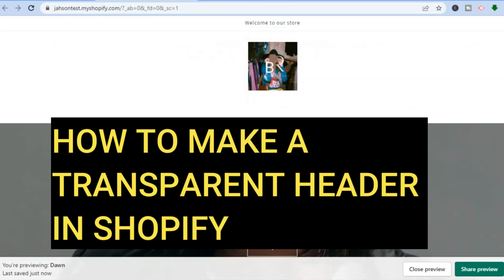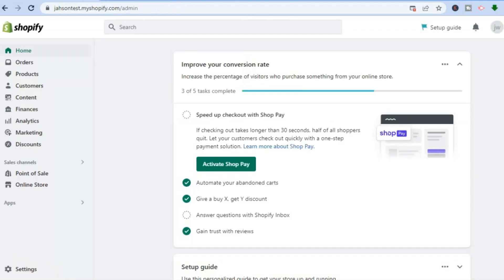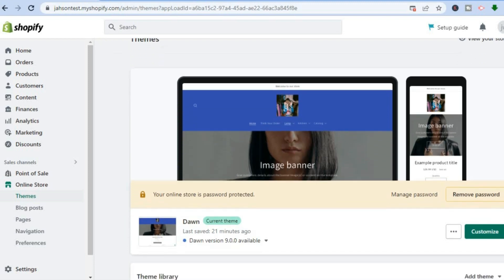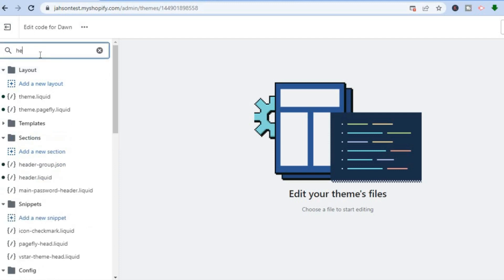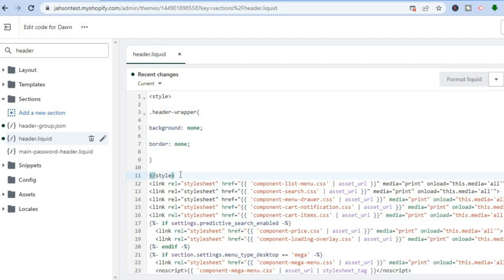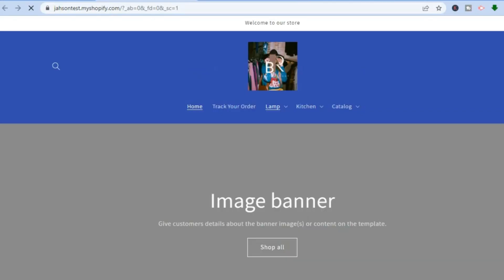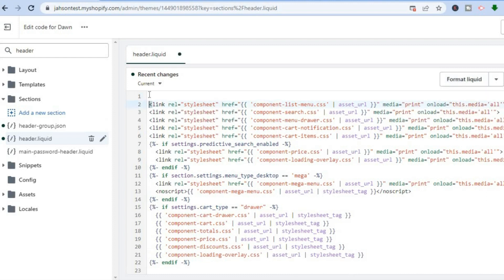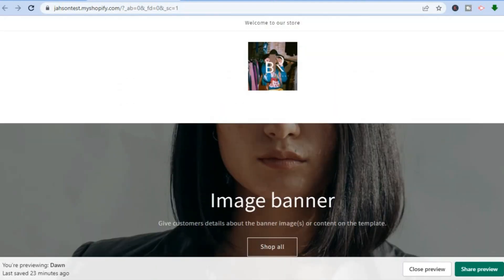HOW TO MAKE A TRANSPARENT HEADER IN SHOPIFY 2024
HOW TO MAKE A TRANSPARENT HEADER IN SHOPIFY